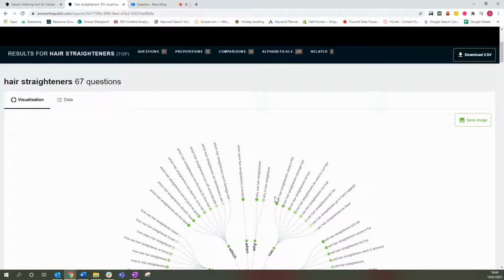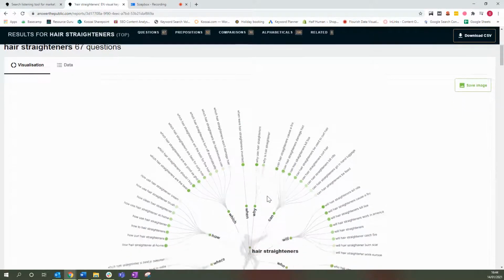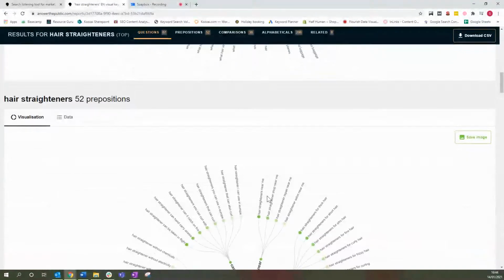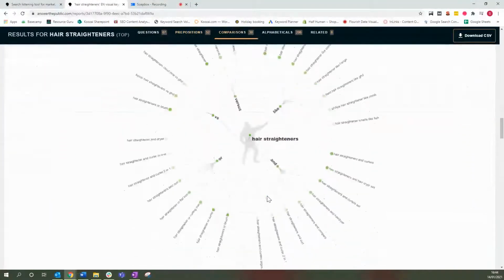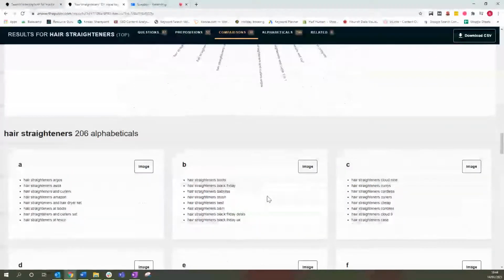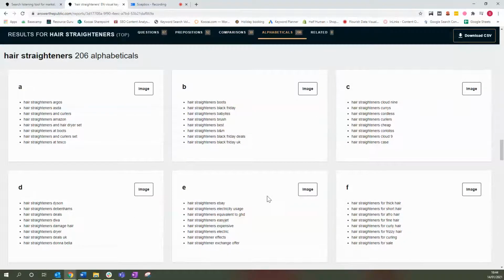Using Answer the Public for quick & effective content ideas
Find out how you can see into users’ search behaviour and answer the right questions with your content.